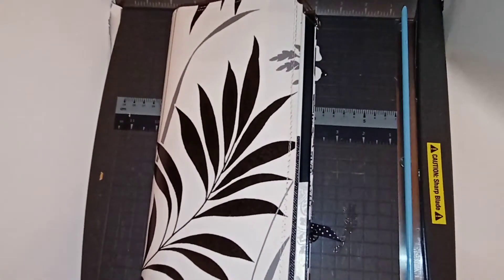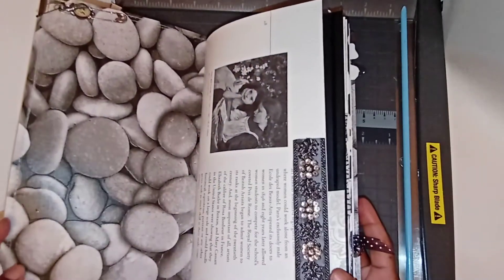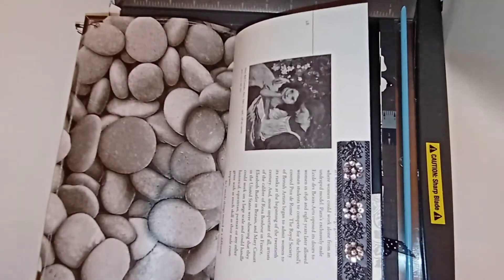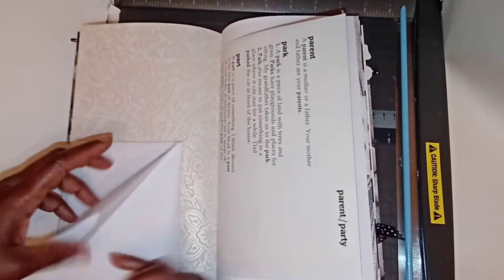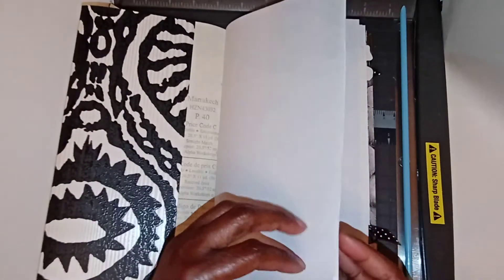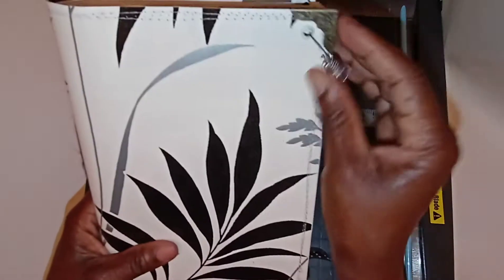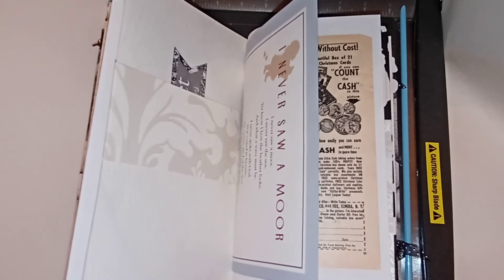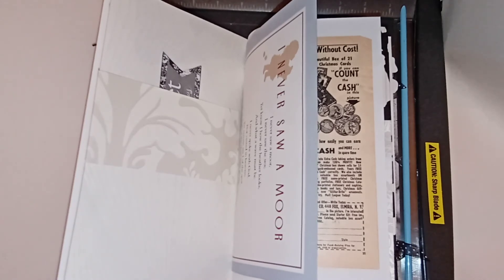Junk Journal|Journal share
This Journal is primarily a black and white love.
Over 100 pages and decorated.
Size of the journal is 10 1/2 by 6